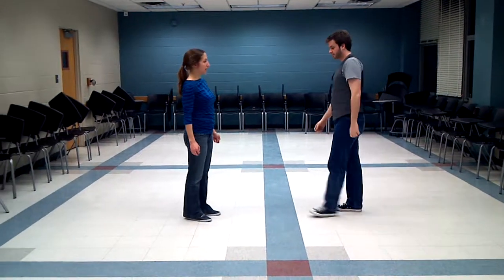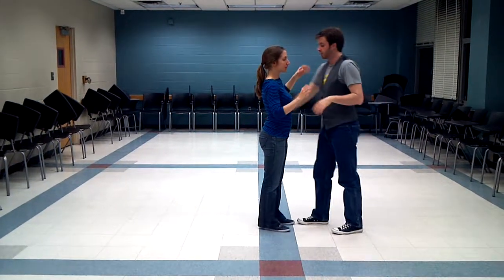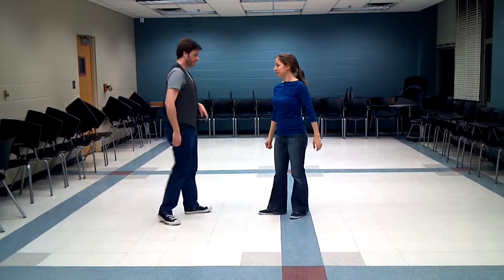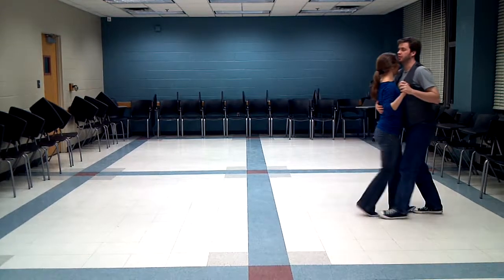SAA January 2013 All-Levels Ballroomin' Blues Class 1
Swing Ann Arbor
All-Levels Ballroomin' Blues
with Ross and Sara
January 2013
Class 1